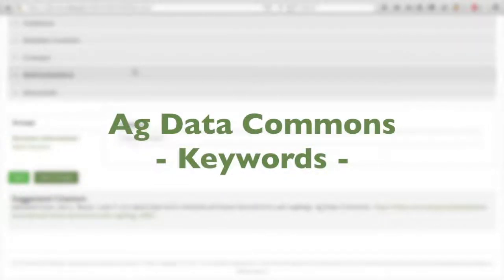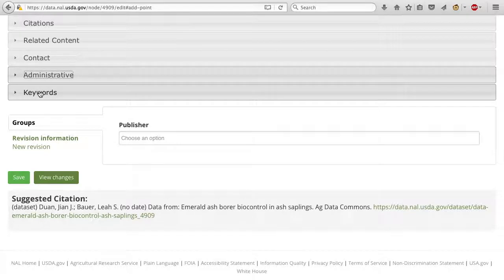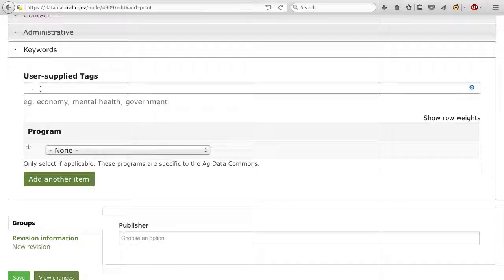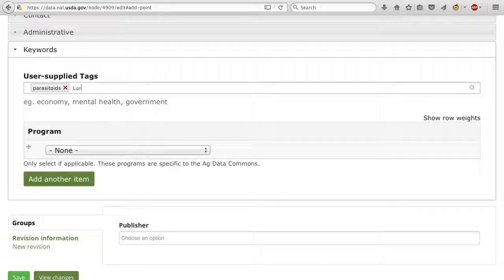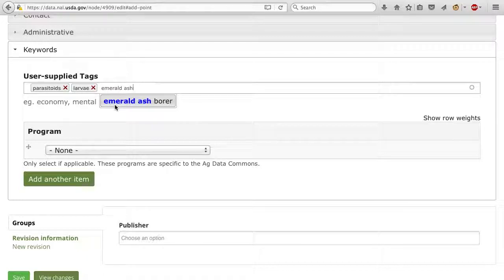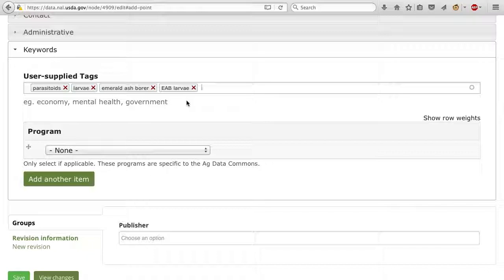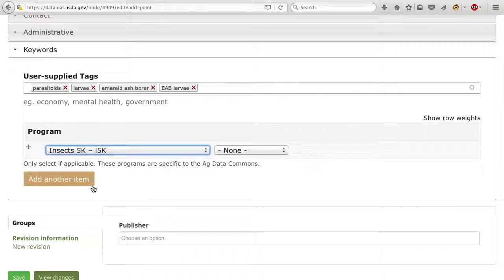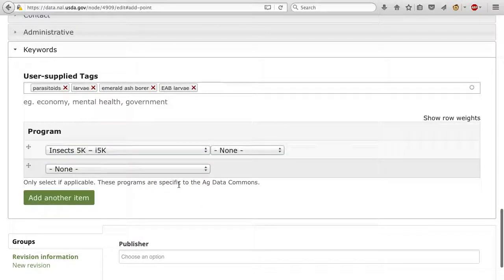ADC 11 - Filling out the Keywords section of the Ag Data Commons data submission form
In this video segment, we will fill in the Keywords for this dataset. Begin by expanding the Keywords section by clicking on the gray section title.

KEYWORDS are important because this is how your data will be findable later on. Add any keywords to the USER-SUPPLIED TAGS section that you feel someone might use when looking for data like yours. The more, the better! Hit Enter between each keyword you add. Keywords are especially helpful if the words you add do not appear in your title or description, since the search function will pick them up and will help people find your dataset more easily. In another video, we walk through different ways to search for datasets on the Ag Data Commons, and keywords play an important part of those search functions.

If your work is part of an Ag Data Commons PROGRAM, choose it from the drop down here. This will allow your dataset to show up on that Program Collection page. Add multiple levels of program taxonomy keywords by clicking the ADD ANOTHER button.